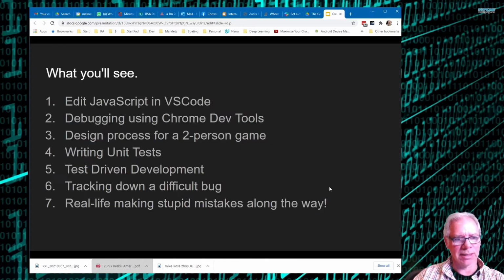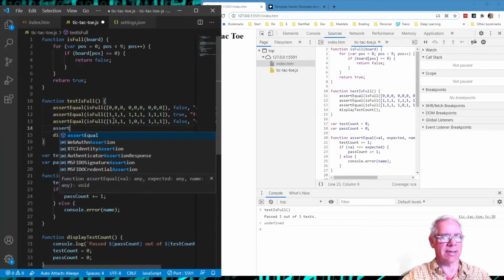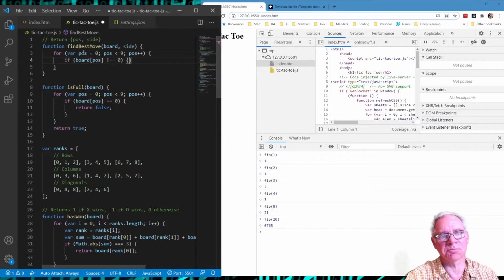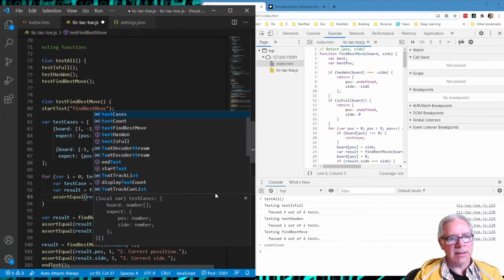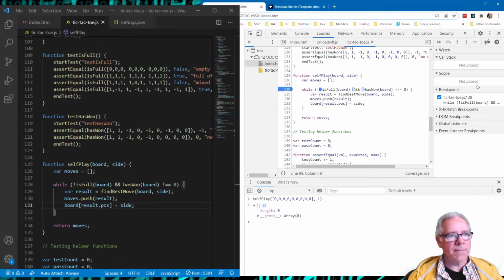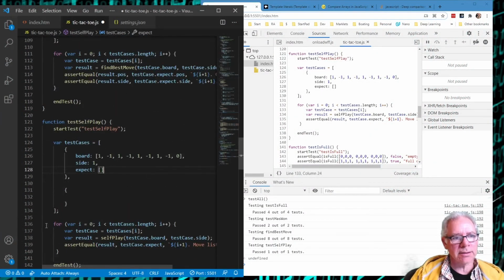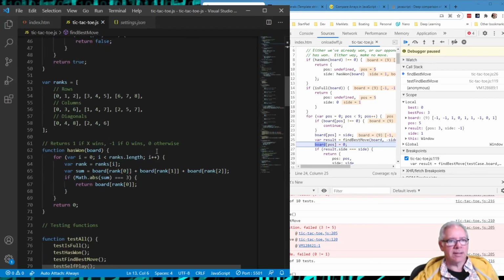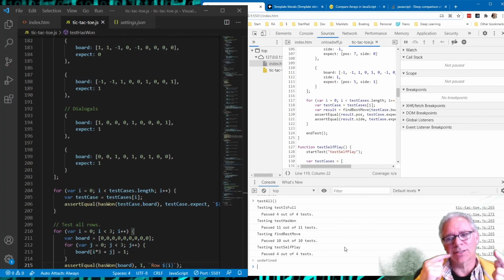Code with Me | Tic-Tac-Toe AI | Part 1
Join me for a live coding session.  I demonstrate editing JavaScript in Visual Studio Code, and debugging using the Chrome Dev Tools.  We build a Tic-Tac-Toe playing function and show how to develop using a Test-Driven development philosophy.